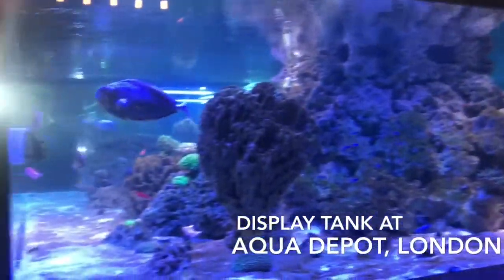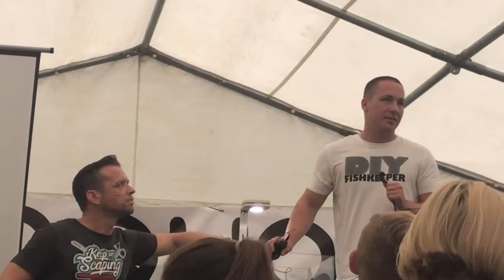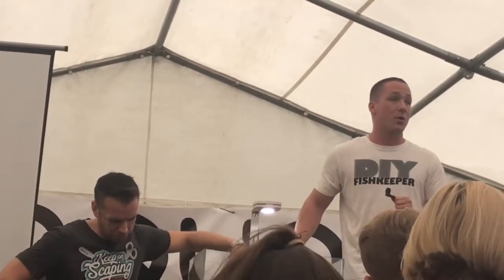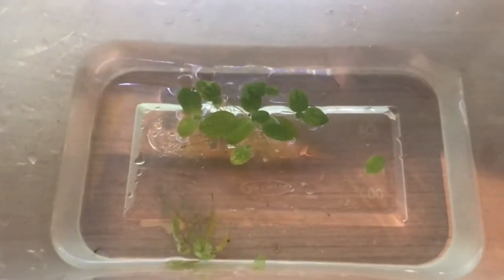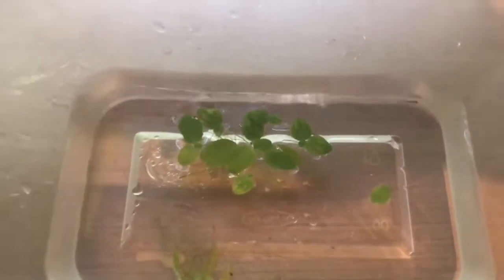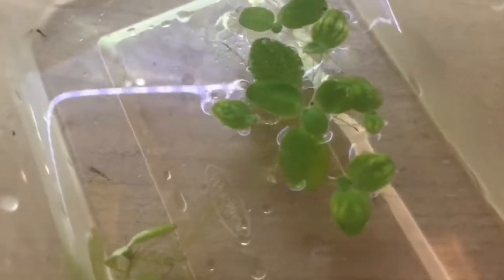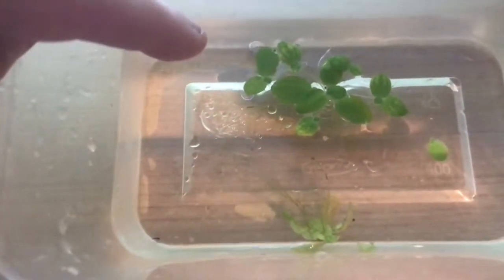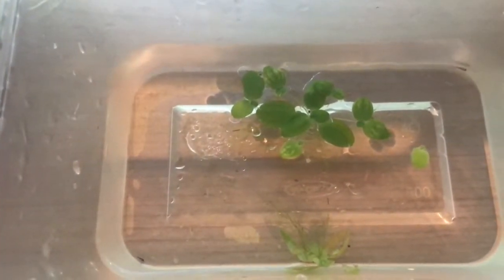King of diy meet up uk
Meet up with the king of diy Joey and George farmer the aquascapper, this was help at aqua depot london.
Also a short update on the tadpoles